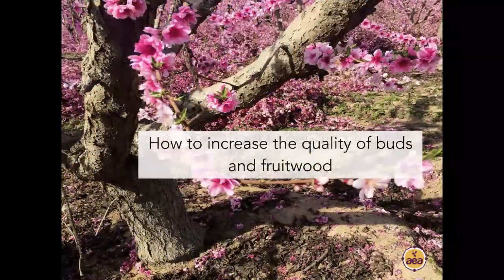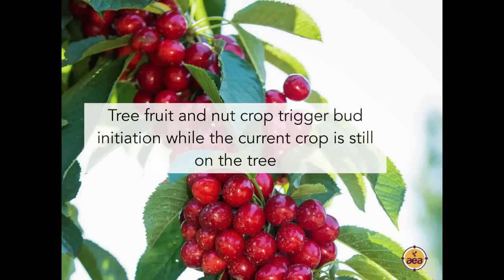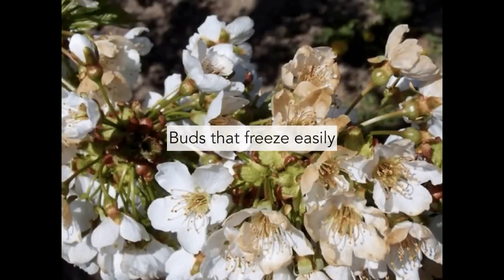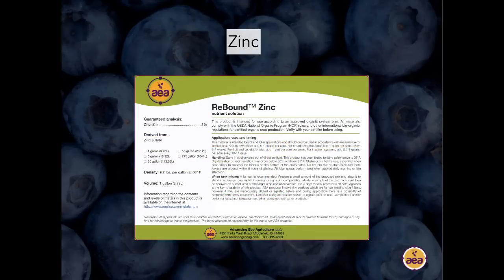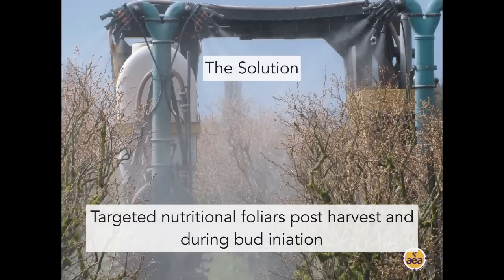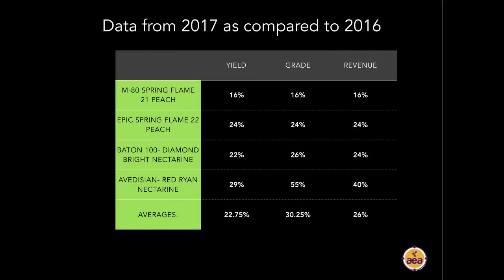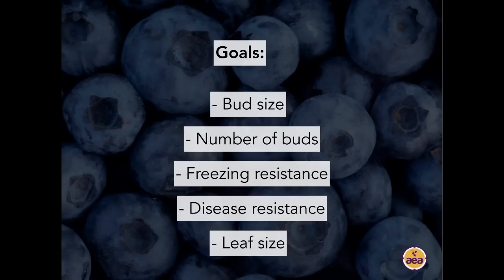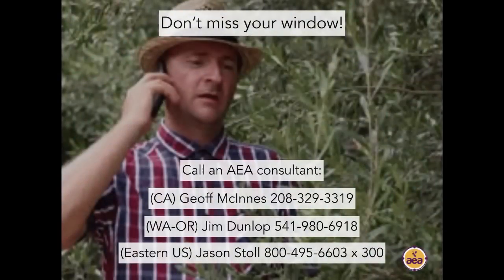Bud Optimization Management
AEA founder John Kempf talks about the tools and nutrition the AEA team uses during bud initiation to influence bud size and energy in tree fruits, nuts, and berries. Learn how to increase the number of reproductive buds and the future potential fruit size by managing nutrition during bud initiation. John talks about increasing the quality of buds and fruitwood, decreasing the temperature at which buds are susceptible to freezing, and decreasing disease susceptibility at blossoming and pollination by proactively managing nutritional applications. He also goes into detail on the specific nutrient imbalances which reduce bud quality and the optimal mineral ratios needed for the best results.